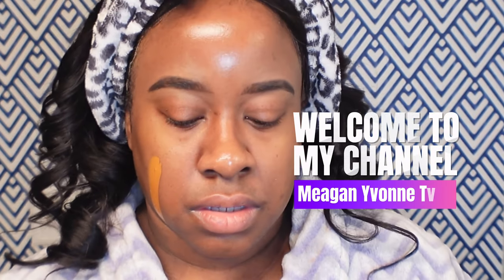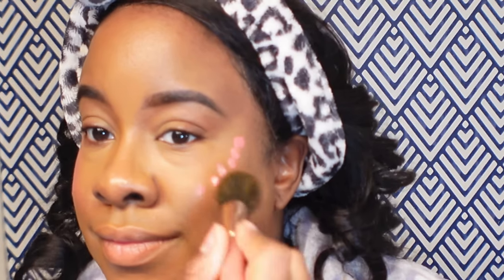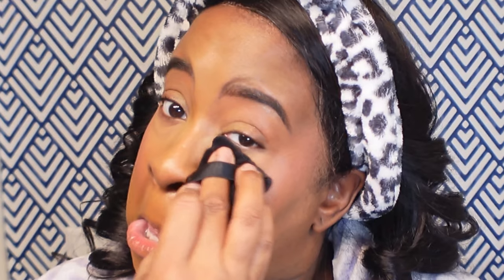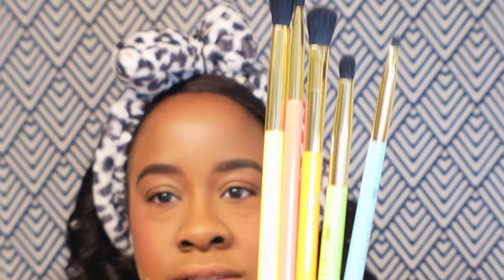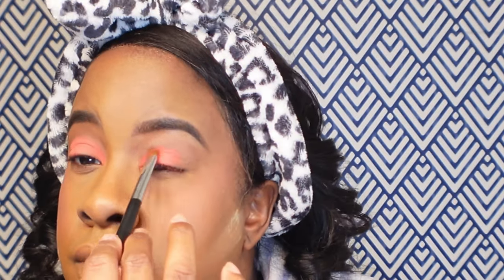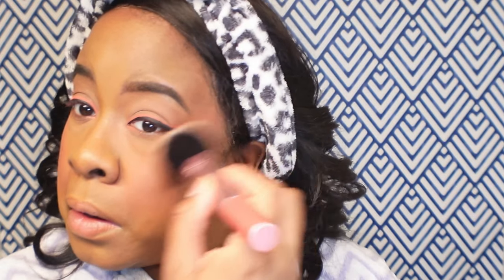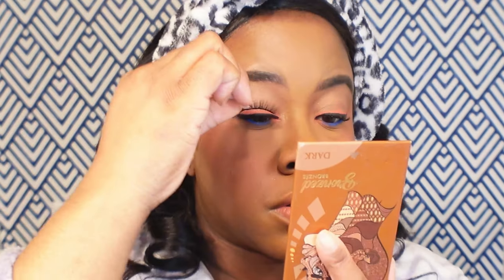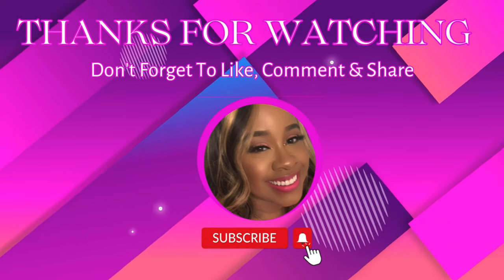SPRING GLAM 🌺Makeup | Perfect for Daytime w/ Colorful Liner | Lots of Blush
Hi Babes,
Happy Spring! For March Madness, I will be uploading the last 10 days of the month. New video everyday at 12pm! Let’s go!

Meet me in the comments and let’s chat below.

⌛️Time stamps:
0:00 Intro
0:12 Foundation Application
0:17 Concealer Application
0:19 Spring Makeup
0:30 Blend Concealer with brush
0:52 rare beauty liquid blush application
0:57 blend liquid blush
1:33 apply translucent powder with puff
2:28 morphe and luck charms brush set
2:31 eyeshadow prep
2:41 Juvia’s place culture 2 palette
2:45 transition shade
2:58 eyeshadow
3:20 abh liquid liner
4:03 mascara
4:10 blue liner on lash line
4:33 apply false lashes
4:36 apply bronzer
5:03 nose contour
5:09 finished look
5:23 outro

Useful Links 💕:
@JuviasPlaceCosmetics EYESHADOW PALLETTE
@JuviasPlaceCosmetics BRONZER - DARK
@tartecosmetics SHAPE TAPE 53N DEEP
@makeupforever @MAKEUPFOREVERMiddleEast HD SKIN FOUNDATION
@BlackOpal BLUE LINER
@ONESIZEBeauty TRANSLUCENT HONEY SETTING POWDER
@CharlotteTilbury SETTING SPRAY